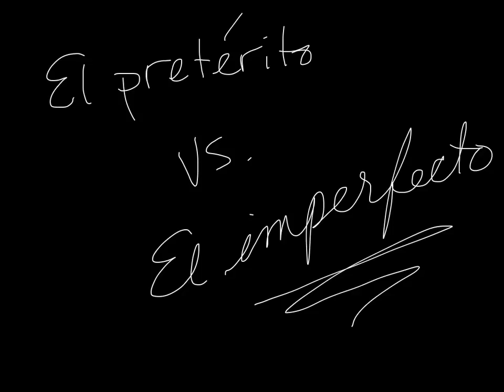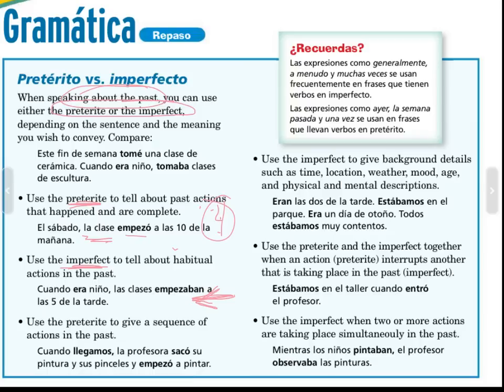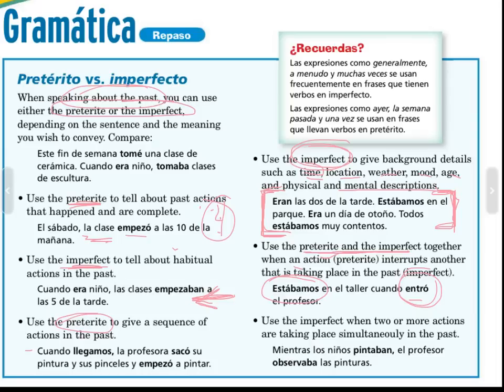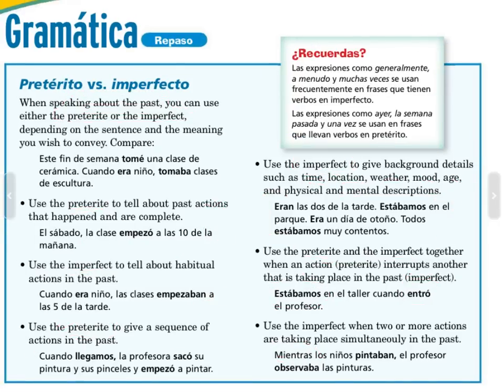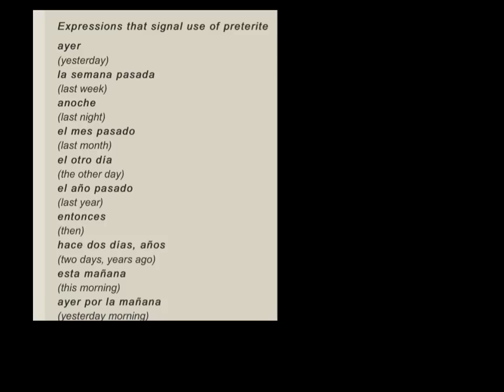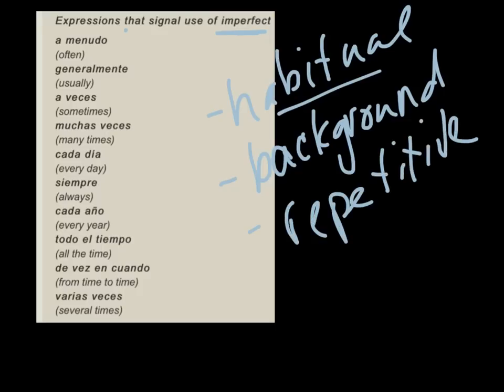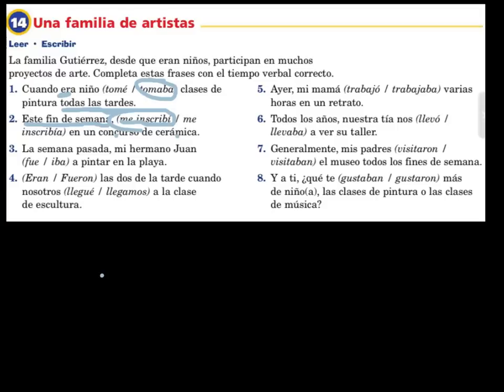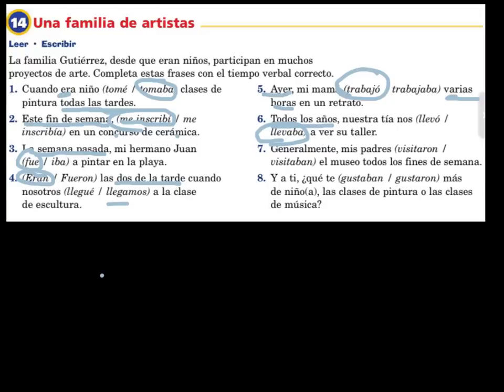Preterite vs. imperfect